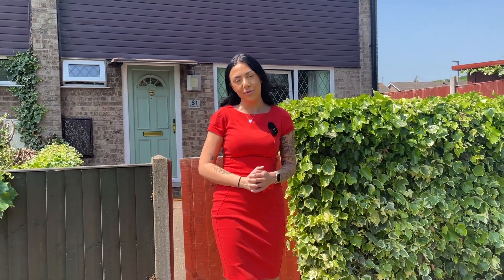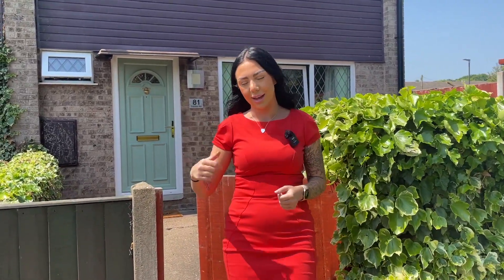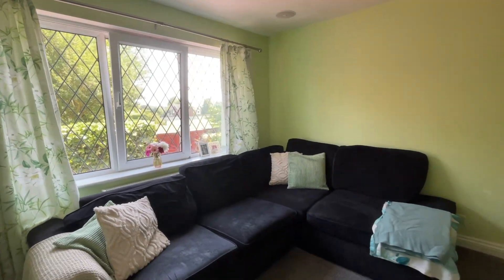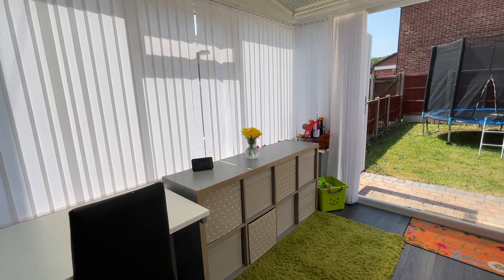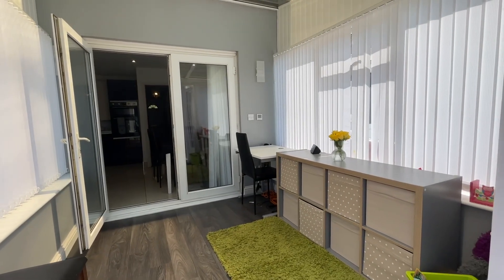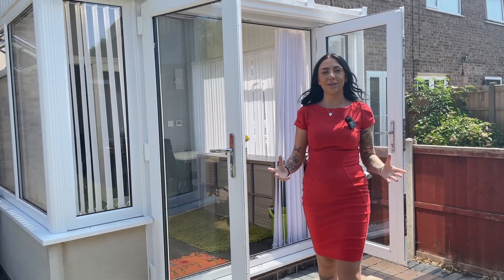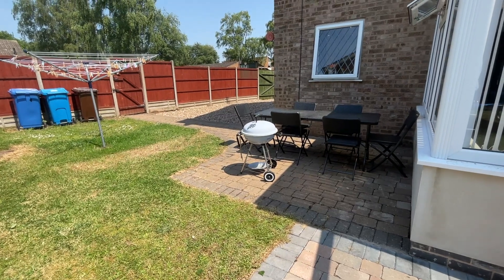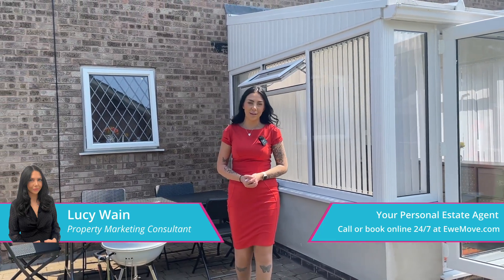Property Sold - Travers Road, Sandiacre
About This Property:
Introducing a charming three-bedroom end-of-terrace house located on Travers Road in the desirable neighbourhood of Sandiacre. Situated on a generous plot, this property boasts ample space both to the side and rear, offering the convenience of dedicated parking or the exciting potential for expansion.

About EweMove Sales and Lettings:
EweMove Sales & Lettings are a Bespoke Estate & lettings Agency in Nottingham. We have branches in Sawley and Attenborough and cover Long Eaton, Beeston, Stapleford and the surrounding areas. We are a multi-award winning estate agents, and we do things differently - from our 24/7 availability, to our personal, one to one service, our no sale-no fee approach to our Happy Sale Guarantee, we do everything to ensure your property is in great hands with us. It's our aim to become the most trusted estate agent in Nottingham - and our reviews back that up, so don't take our word for it!